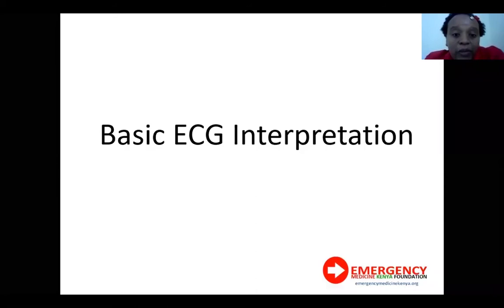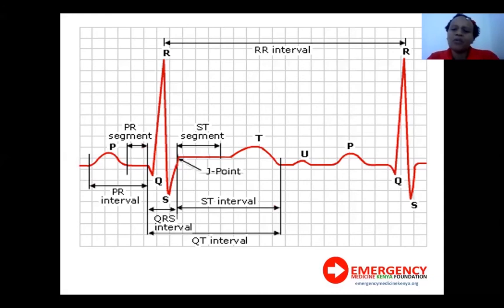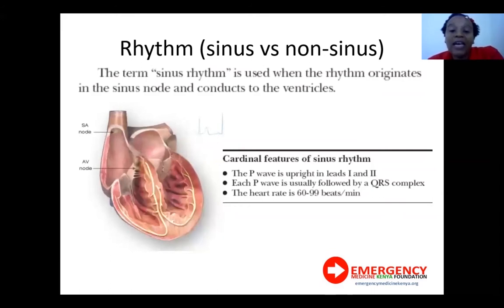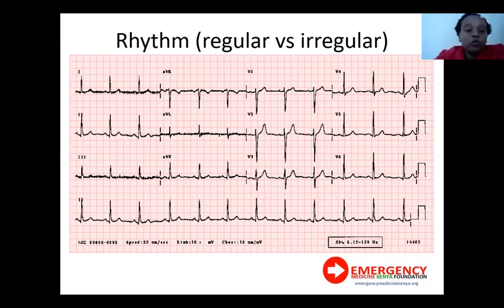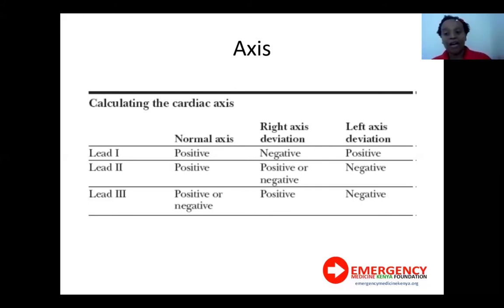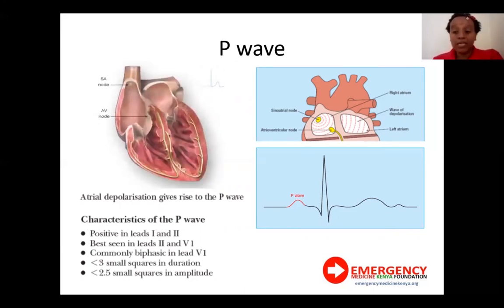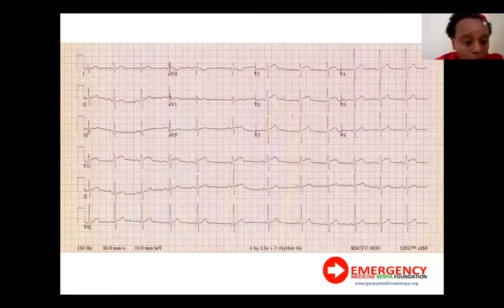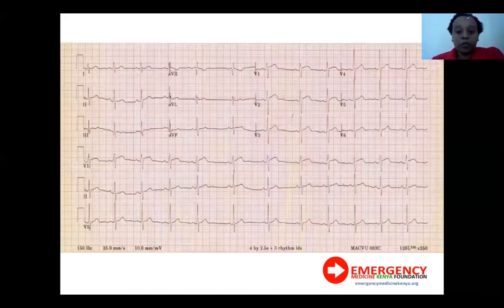ECG Digital Skills Lab - Part 2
Sally  Njeri is an Emergency trained Nurse for the last 15 years, working at The Aga University Hospital, currently pursuing a degree in Nursing at The Aga Khan University Hospital. Passionate about Emergency care